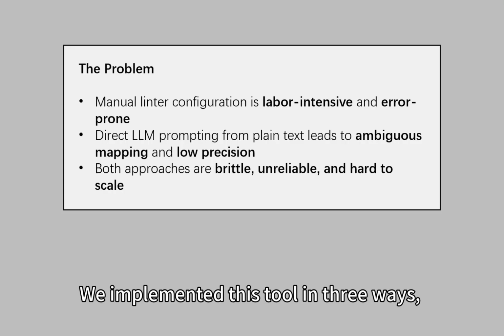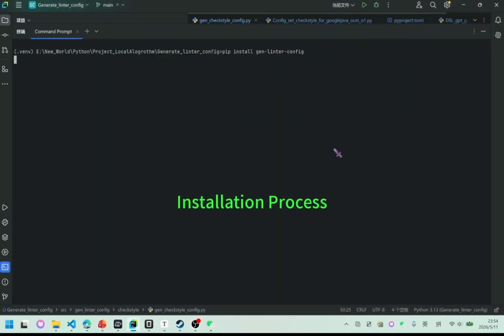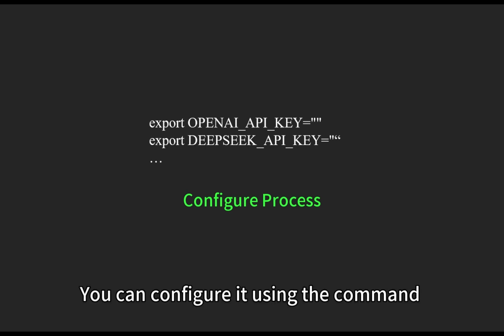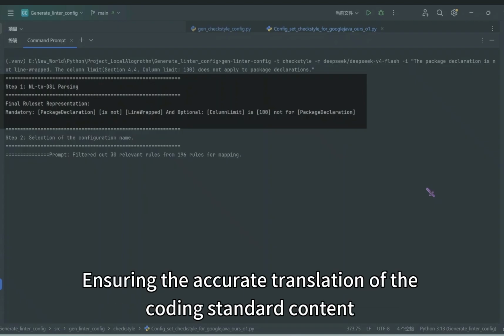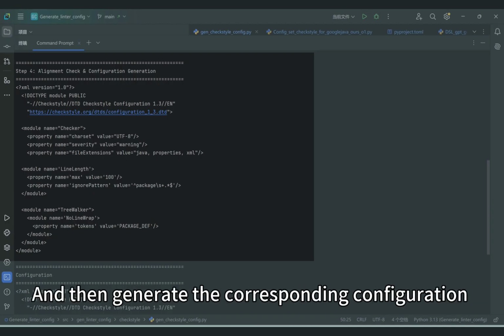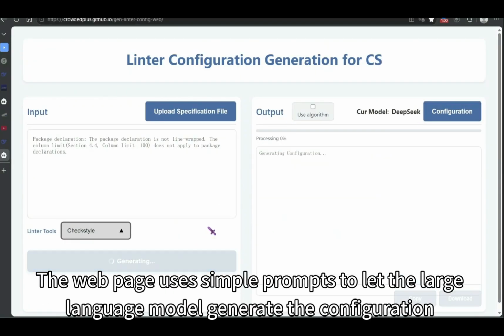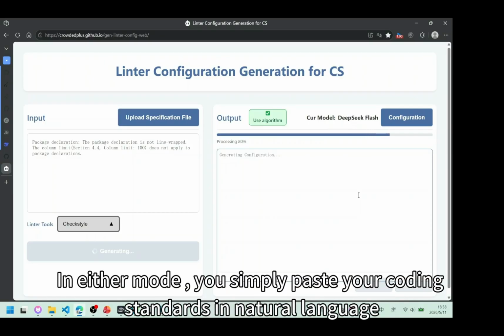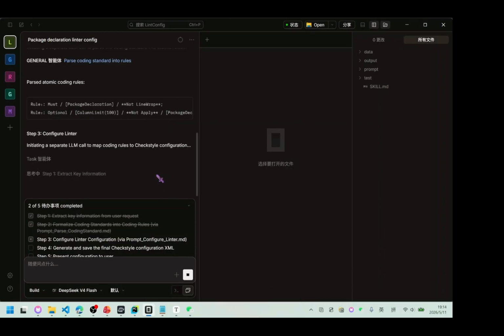ASE26 LintCFG (optimized)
Corrected some subtitle problems in earlier video.
a LLM-based tool that transfer your coding standards into linter configuration
Resources:
    Project GitHub: crowdedplus/gen-linter-config
    SKILL GitHub: idiomaticrefactoring/LintConfig
( Because I'm a new author, i can't add any link here, just add a prefix by yourself : )